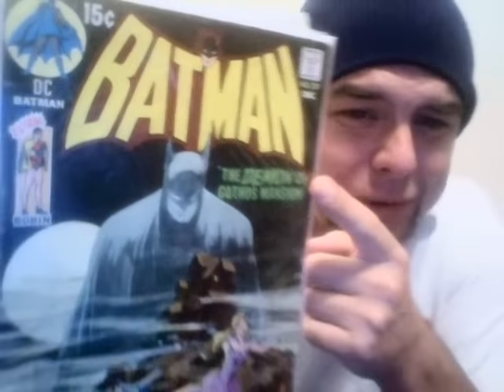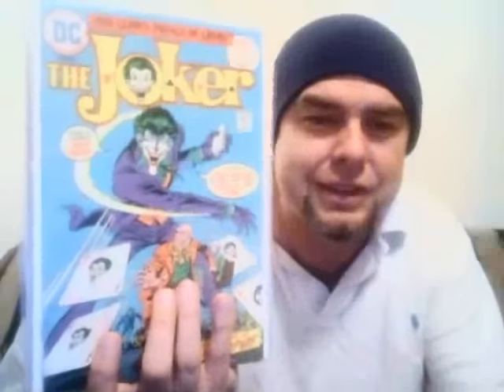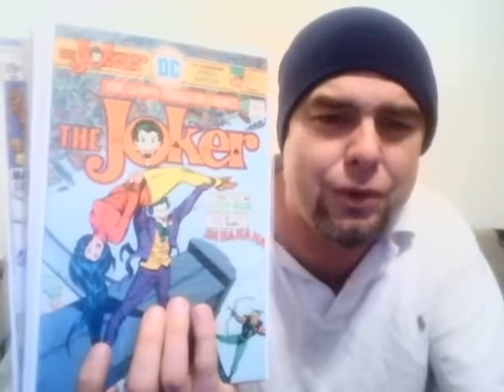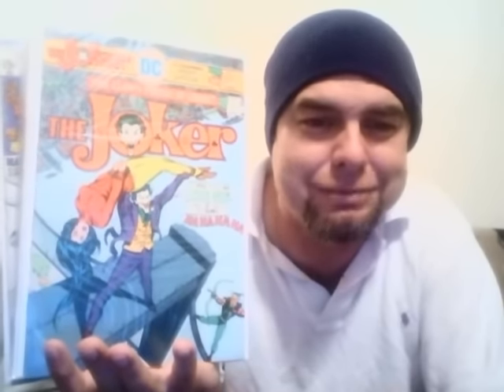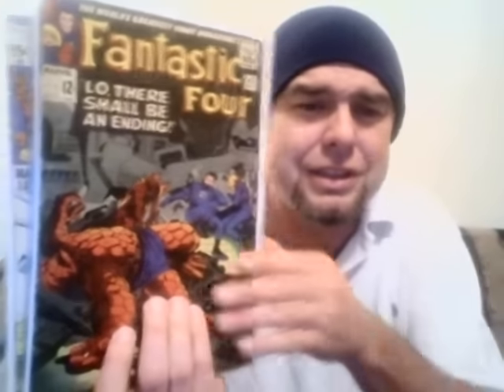For sale on Ebay!Bronze Age Silver Age Batman, Joker , and Fantastic Four